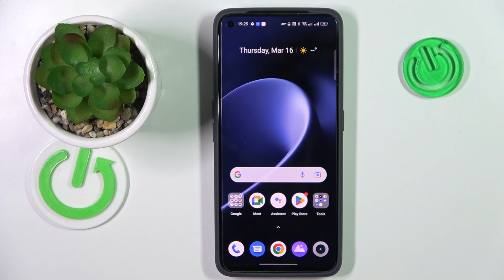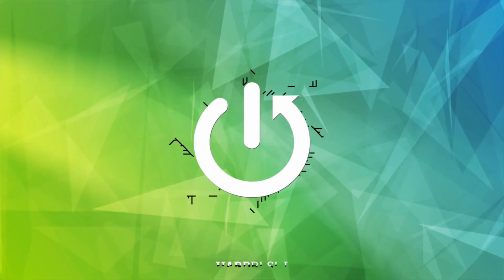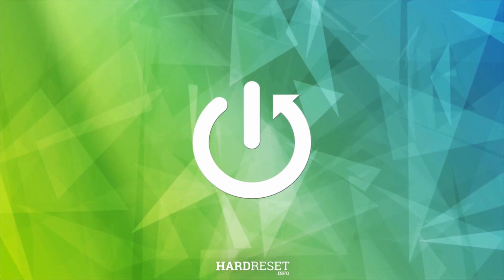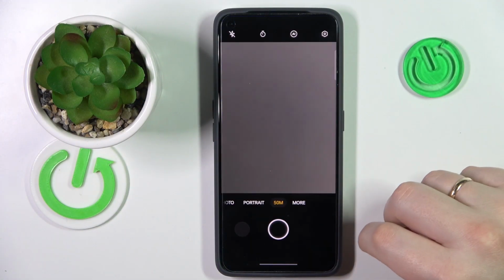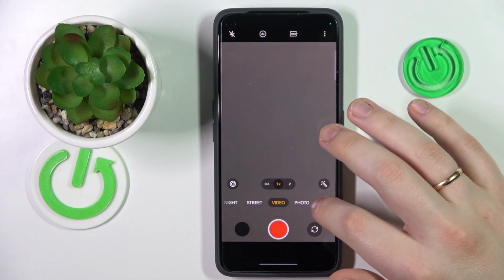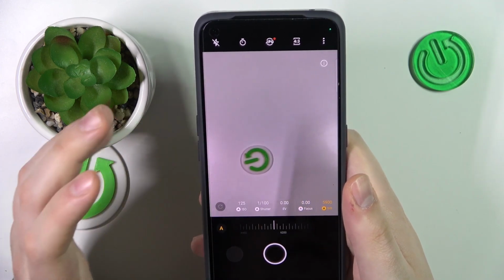How to Enter and Use the Camera Pro Mode on a REALME GT2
In this video guide, we are going to demonstrate how you can enable and use the camera pro mode on your REALME GT2 smartphone, which provides you with manual control over some camera parameters, such as exposure, focus, shutter speed, iso, and white balance. Therefore, we kindly invite you to watch this tutorial and learn how to upgrade your camera game on a REALME GT2 mobile device.

How to enable the pro mode in the camera of REALME GT2? How to manually adjust camera parameters on a REALME GT2? How to turn on the camera pro mode on a REALME GT2? How to gain more manual control in the camera of REALME GT2?